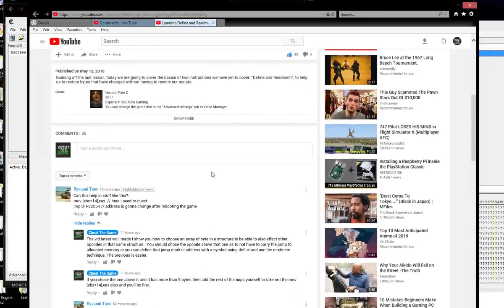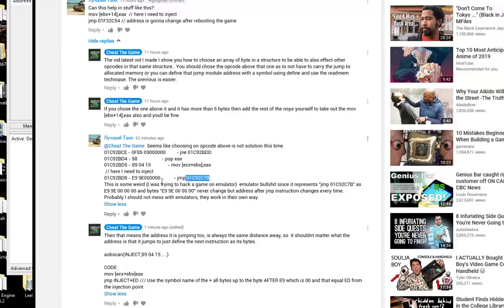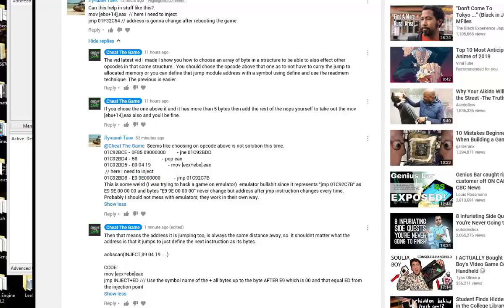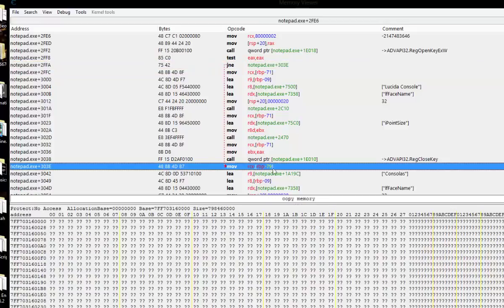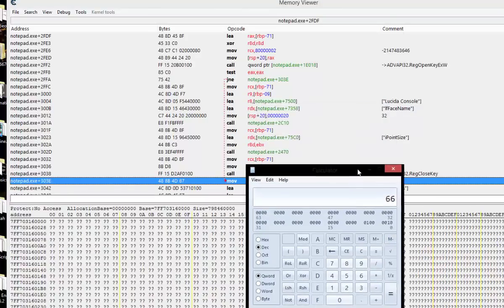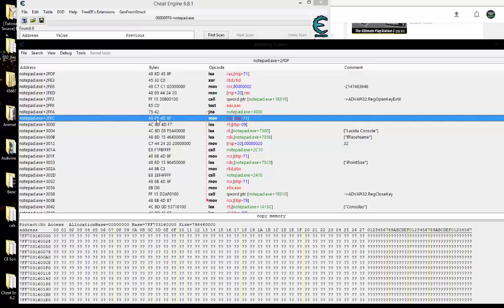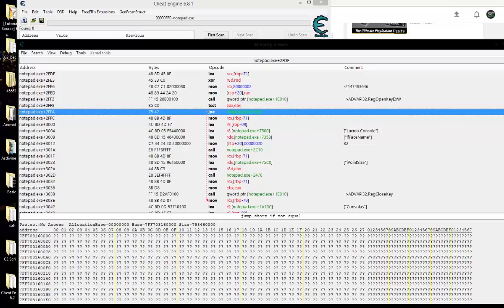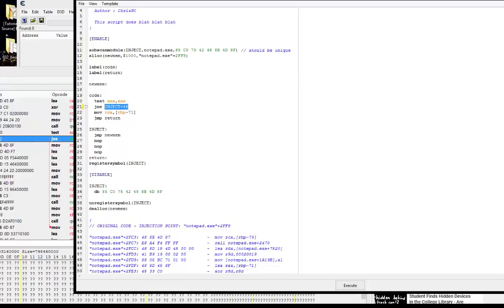HOW TO WRITE A SCRIPT FOR JUMPS WITH CHANGING ADDRESSES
The Best Source To Learn Game Hacking Quickly showing how to write a script, that contains a jump to changing addresses each time you load up the game..